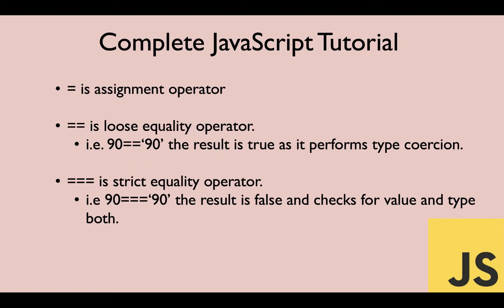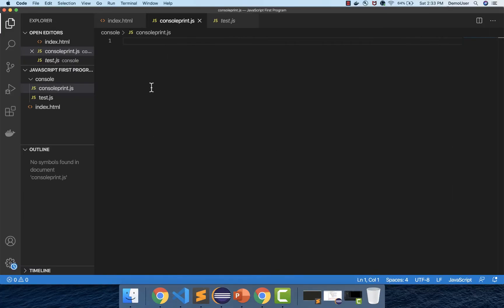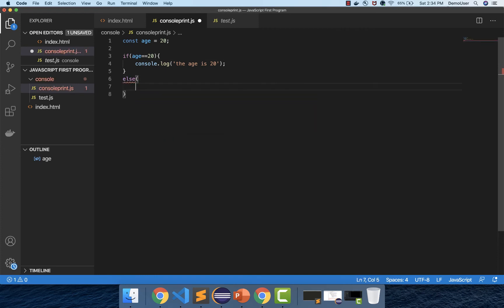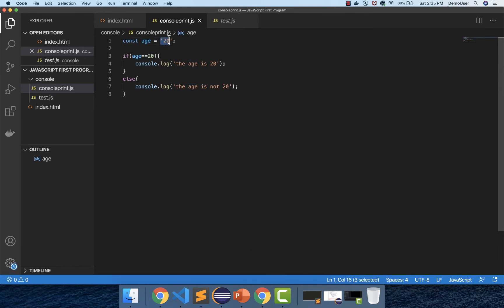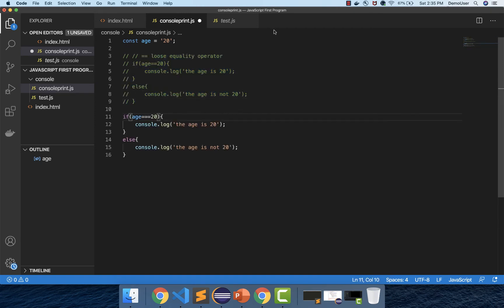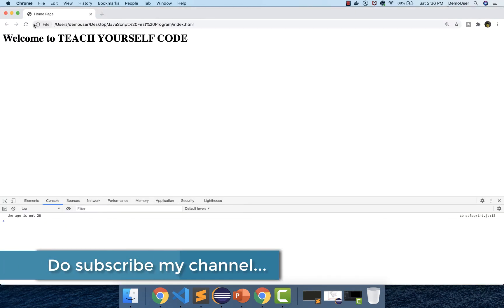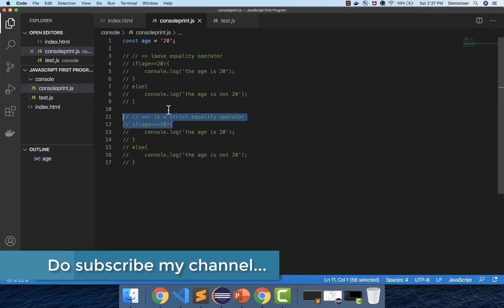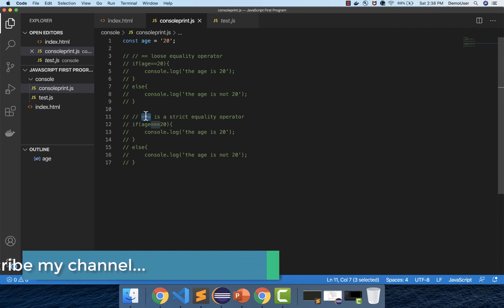17. Difference Between == and === in JavaScript|= vs == vs ===| JavaScript tutorial for beginners.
Difference Between == and === in JavaScript|= vs == vs ===| JavaScript tutorial for beginners

DifferenceBetween==and===

Hi All,

In this video, we will cover the difference between =, ==, === operators.
1) = is assignment operator

2) == is loose equality operator.
i.e. 90==‘90’ the result is true as it performs type coercion.

3) === is strict equality operator.
i.e 90===‘90’ the result is false and checks for value and type both.